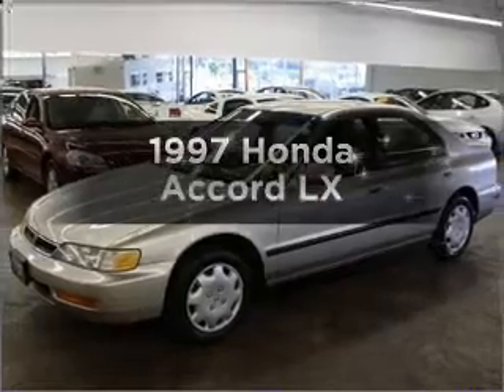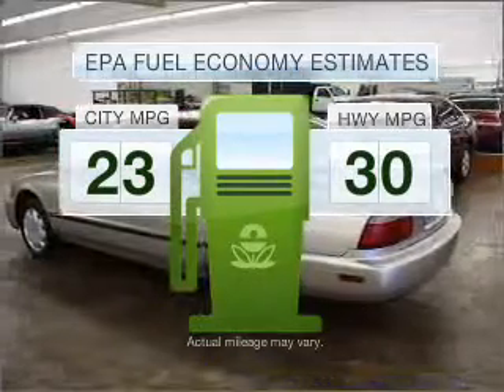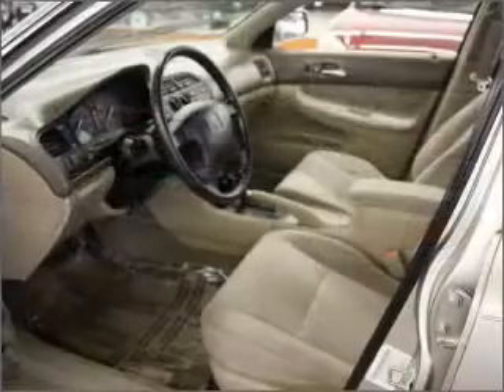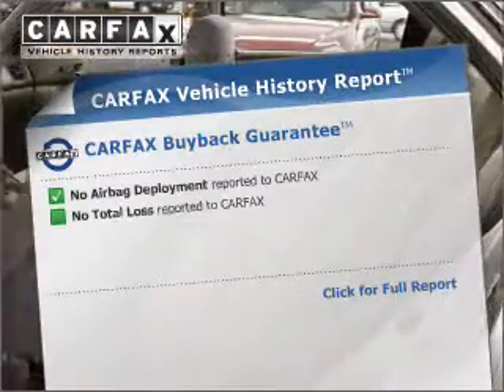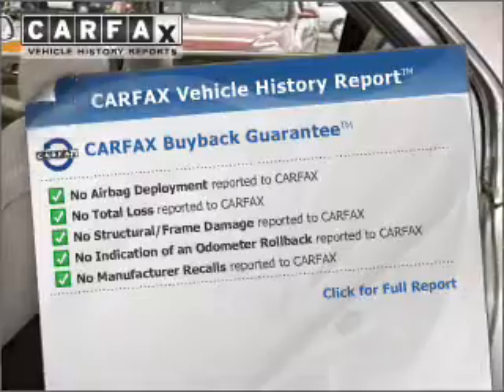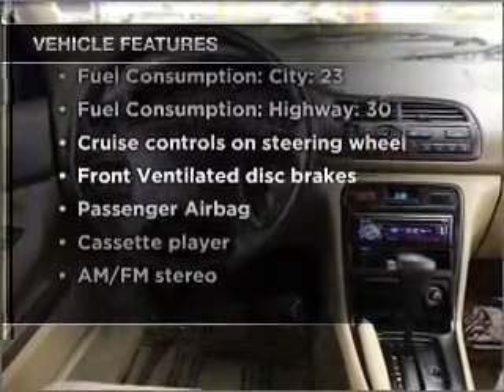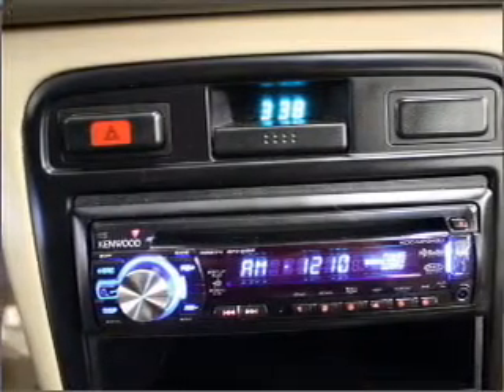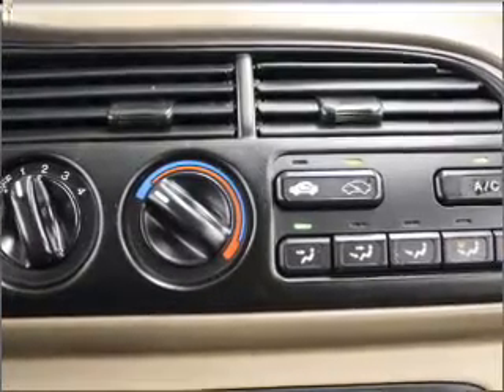1997 Honda Accord - Lynnwood WA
Year: 1997
Make: Honda
Model: Accord
Trim: LX
Engine: 2.2 liter inline 4 cylinder 16 valve
Transmission: 4-Speed Automatic
Color: Gold
Mileage: 116037
Address:
21301 Hwy 99
Lynnwoo